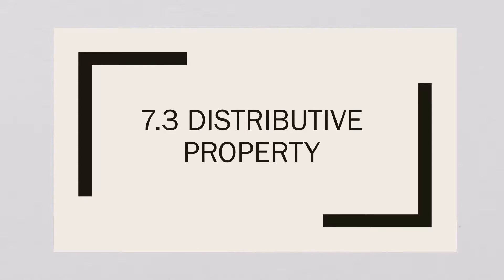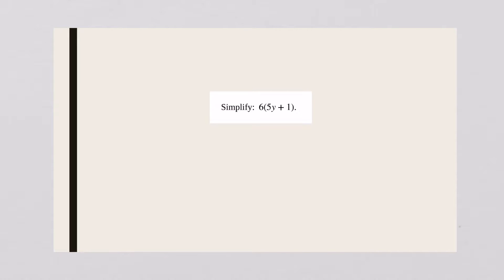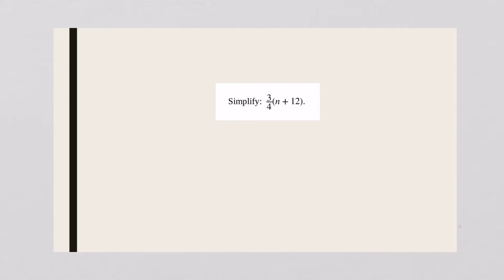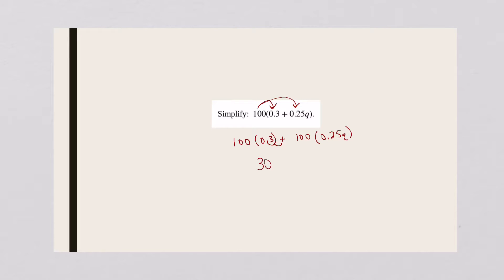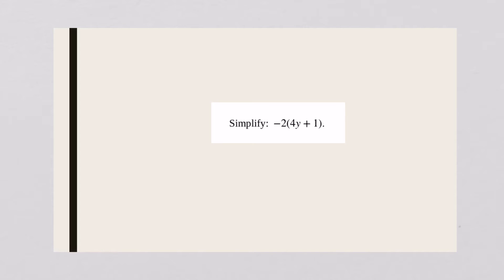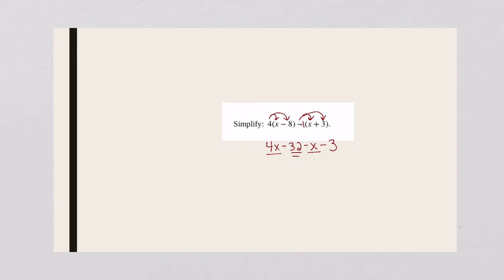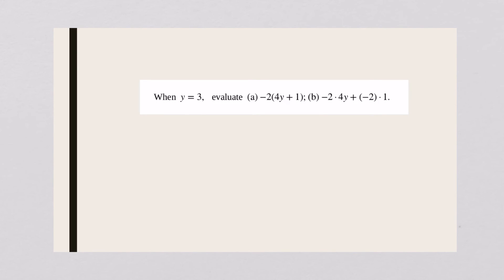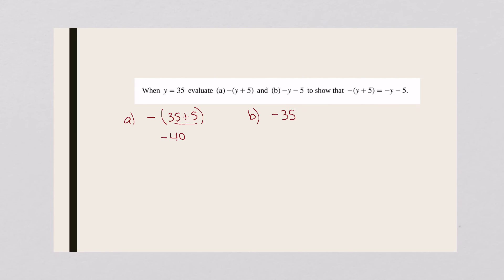ABE 84 7.3 The Distributive Property